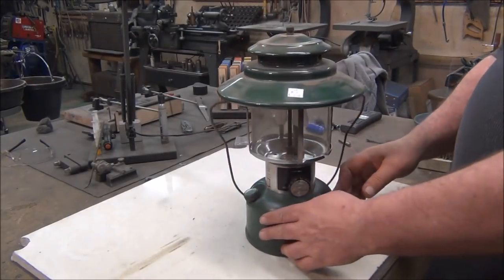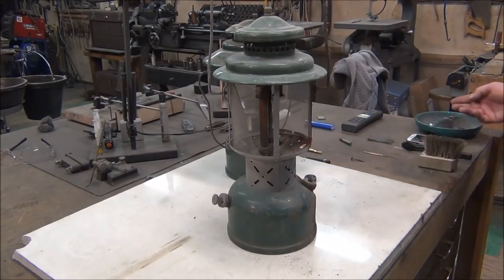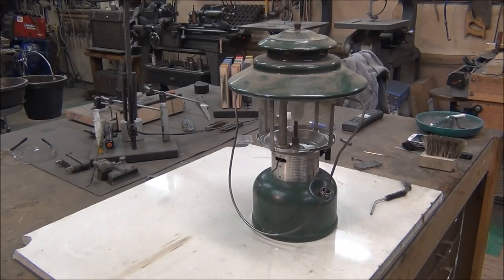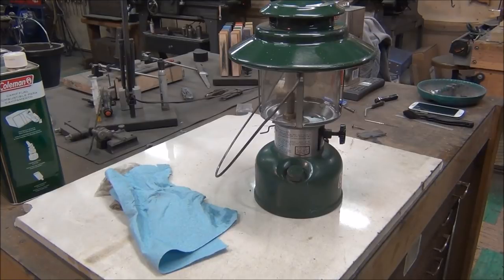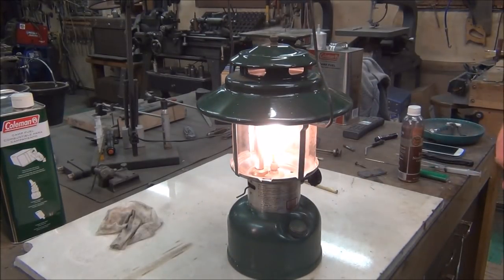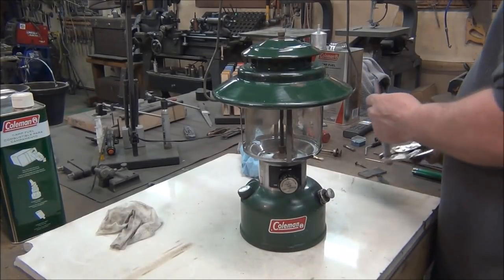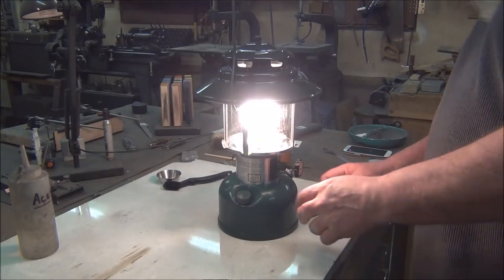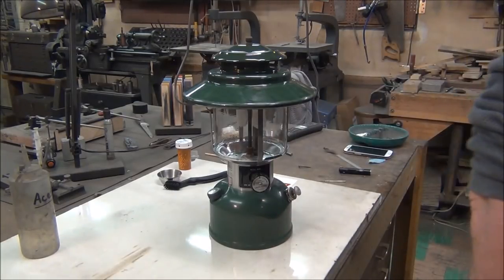Vintage Coleman Lantern Evaluation, Cleaning, and Maintenance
What to look for before buying a Coleman lantern and how to perform some general maintenance on them.